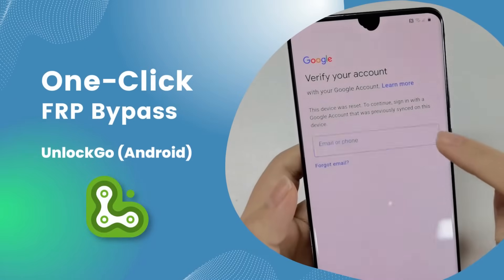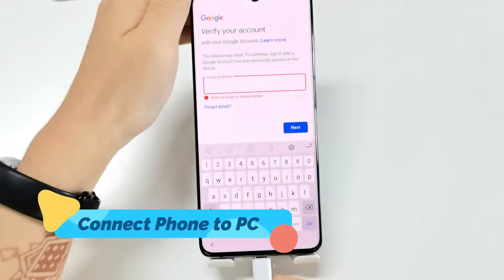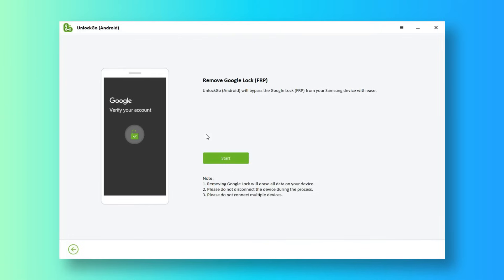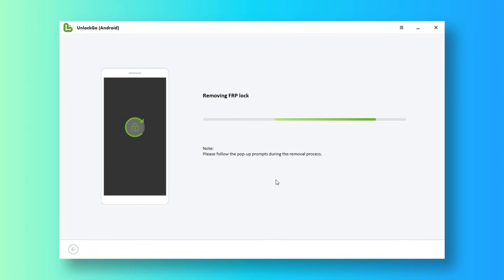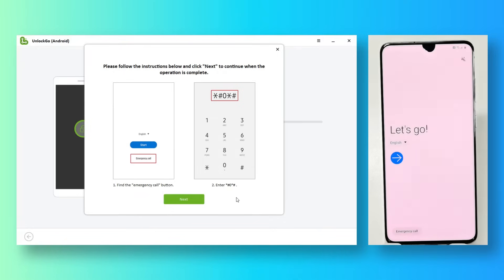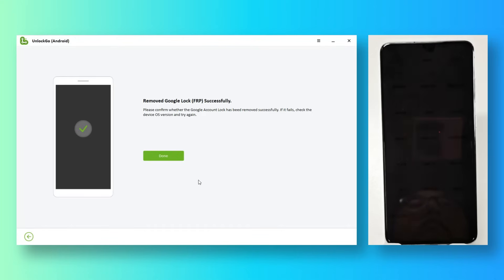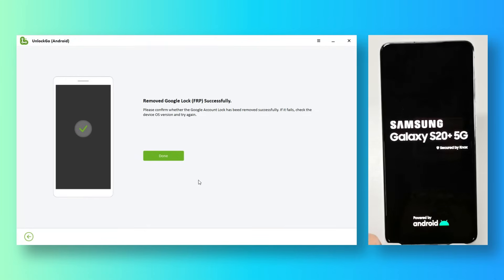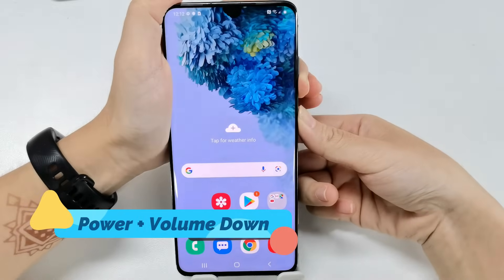[3 MIN] Bypass Any Samsung FRP | No Alliance No Samsung Account No APK No Second Phone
Hi there, UnlockGo (Android) brings you the easiest way to remove Google FRP lock without complicated steps. Everybody can bypass FRP in 3 steps. Can't wait to share it with you!

Chapters:
0:00 Intro
0:13 Connect FRP-Locked Samsung to PC
0:25 Download FRP Removal Tool
0:44 Bypass FRP
2:01 Reboot Samsung Device

⛔ Important Notice:
2. UnlockGo (Android) is unable to obtain access to credentials, compromise personal data or cause serious harm to others. Do not try to violate YouTube community guidelines.